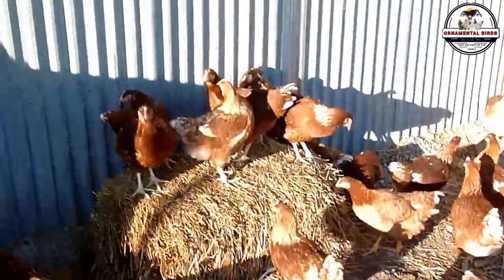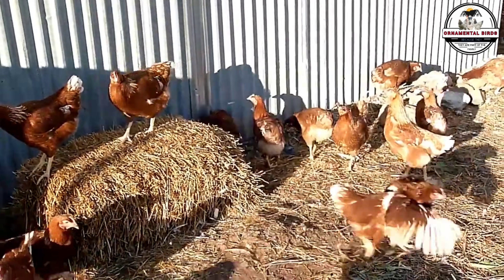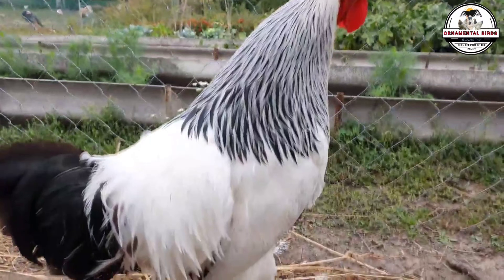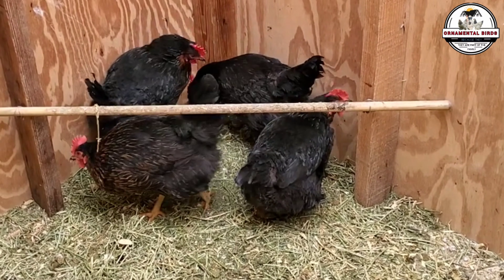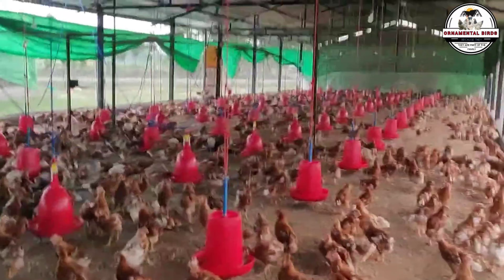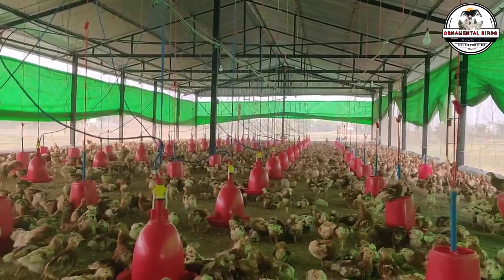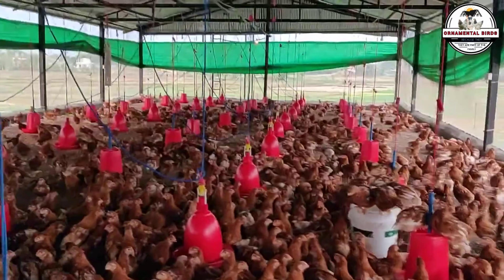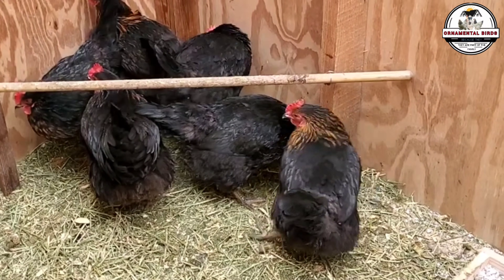YOU Are SCAMMING Yourself: Why the F2 Hen is TRASH.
Do you think you are hacking the system by incubating eggs from your ISA Brown or LohmannBrown hens to avoid buying chicks? 🛑 Stop right there! In this video, I reveal the hidden truth about PoultryGenetics and why breeding the second generation (F2) of industrial hybrids is the worst financial mistake you can make on your PoultryFarm. Discover why their offspring will eat twice as much feed and lay half the eggs, driving your EggBusiness straight into bankruptcy and hurting your FarmEconomics.

​We will analyze with real numbers the impact of the Feed Conversion Ratio and Mendel's Law.You will understand the vital difference between Hybrid Vigor (F1) and the disastrous genetic segregation that happens when crossing commercial birds in RaisingChickens. It's not just about saving money; it's about biosecurity, flock uniformity, and the quality of your FreeRangeEggs. I will explain why companies protect their lines and why you cannot replicate a high-performance LayingHen in your backyard if you really seek PoultryProfitability and want to avoid expensive FarmingMistakes.

​If you aspire to a successful Agribusiness, you have two paths: follow the professional model by buying batch after batch, or become a sustainable breeder with Heritage Breeds. Here we debunk Homesteading myths so you stop wasting time in your Livestock management feeding birds that don't produce. Learn about AnimalScience and business management like a true Agripreneur! Follow these PoultryTips to have HappyHens and FreeRangeChickens that are actually profitable and sustainable. 🐔💸